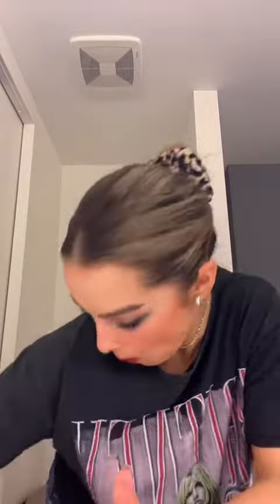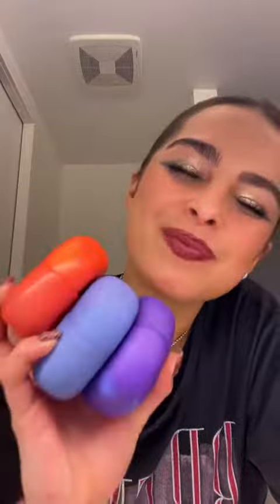Addison Rae Yallllllllll these are my favorites fragrances everrrrrrr. Let me know what y’all t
Addison Rae Yallllllllll these are my favorites fragrances everrrrrrr. Let me know what y’all think 💟💟💓💟💓💓 @addisonraefragrance